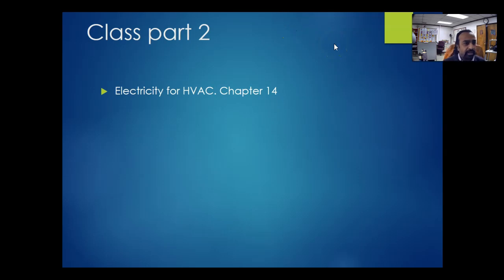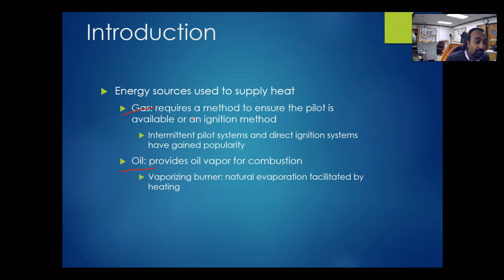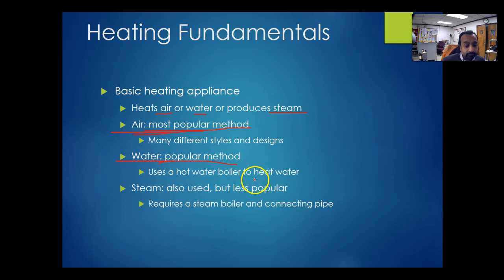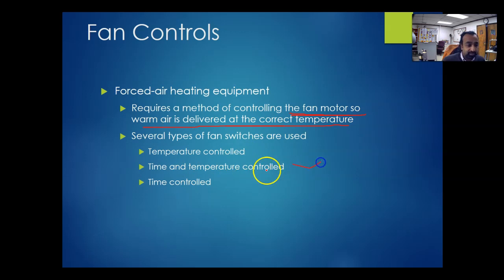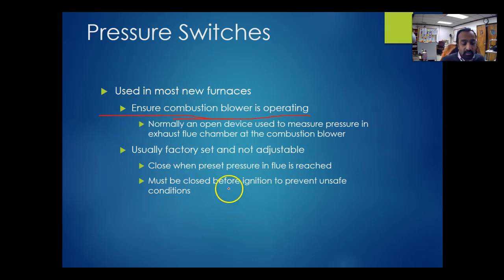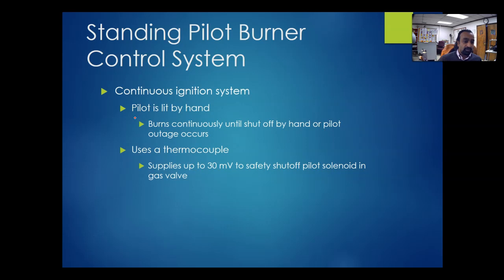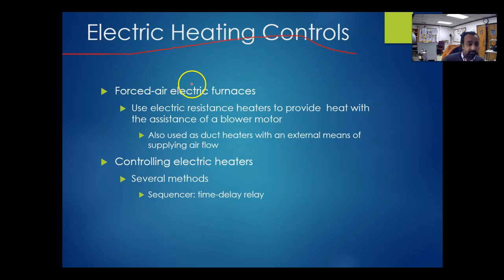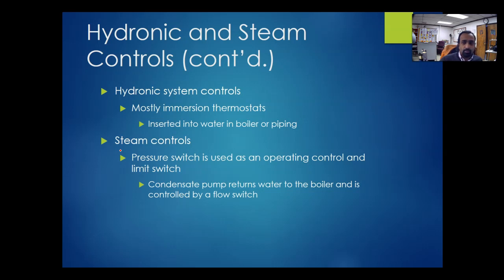EST-101-Week 3- Chapter 14 Heating electrical controls